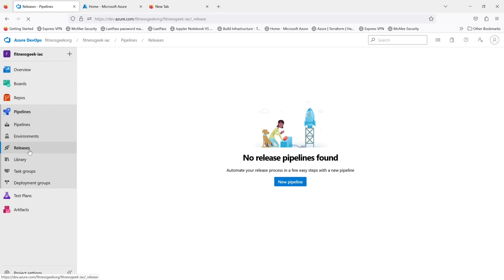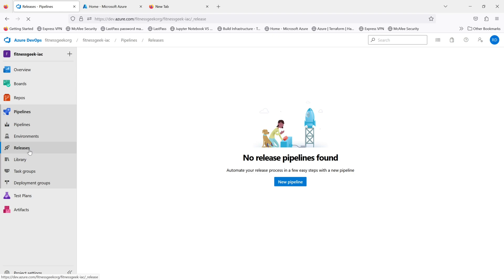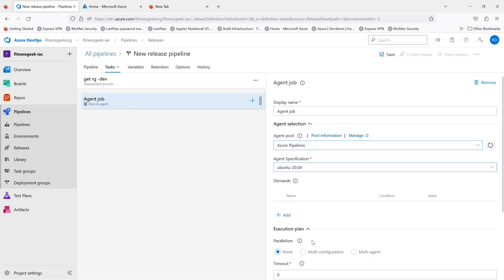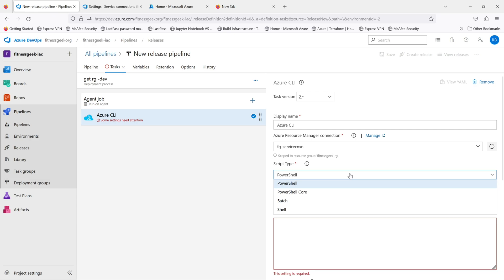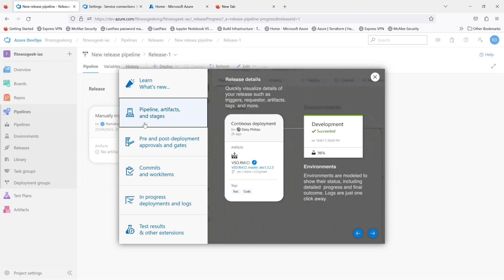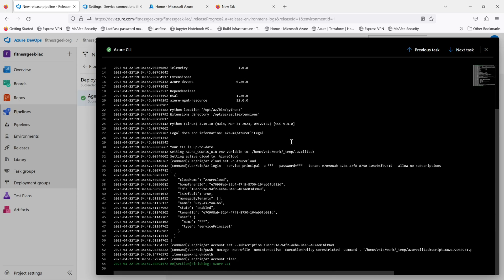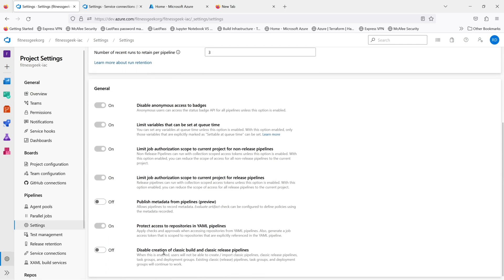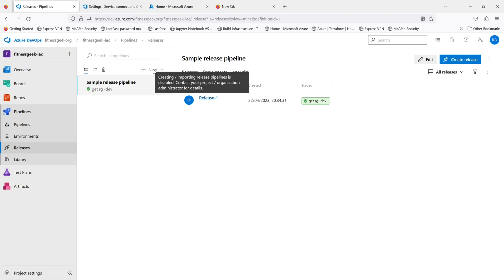16a. How to create a classic release pipeline | How to Disable Classic Build and Release Pipelines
Description: In this tutorial, we will guide you through the process of creating a classic pipeline in Azure DevOps. Classic pipelines are an older method of building and deploying code, but they are still used by many developers today. We will show you how to create a classic pipeline from scratch with a sample cli task.

Additionally, we will demonstrate how to disable the creation of classic build and release pipelines in Azure DevOps. This can be useful if you want to ensure that all pipelines are created using YAML or if you want to simplify your pipeline management.

Whether you're new to classic pipelines or you're looking to improve your pipeline management skills, this tutorial is for you. So, join us as we explore the world of classic pipelines in Azure DevOps and learn how to disable classic build and release pipelines for a more streamlined pipeline experience.